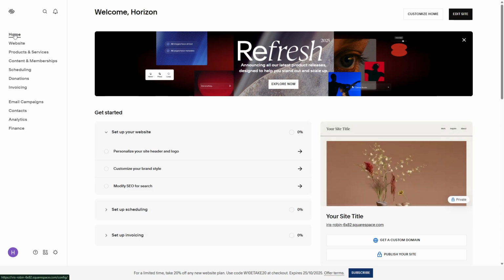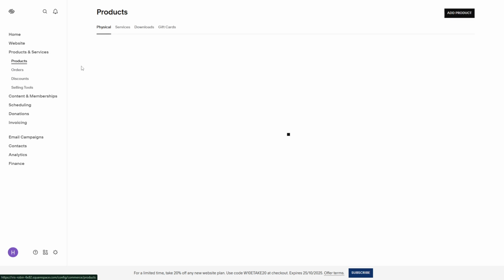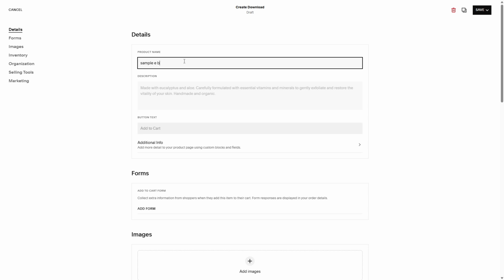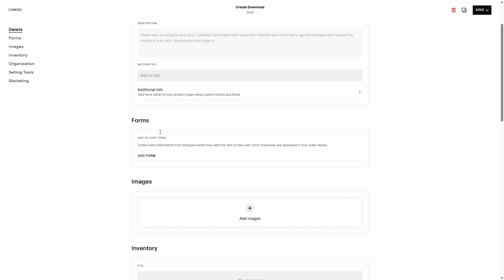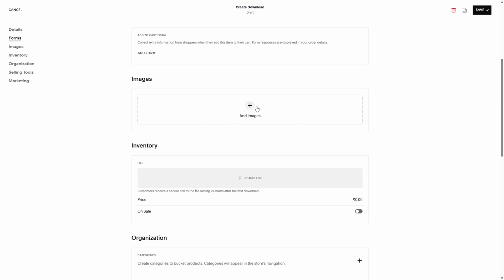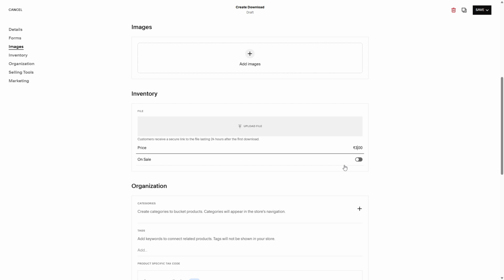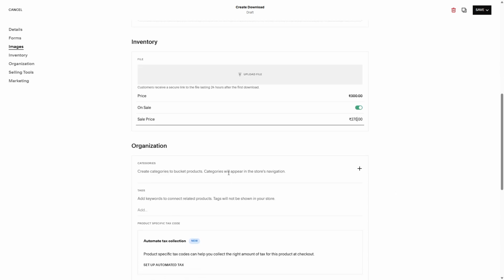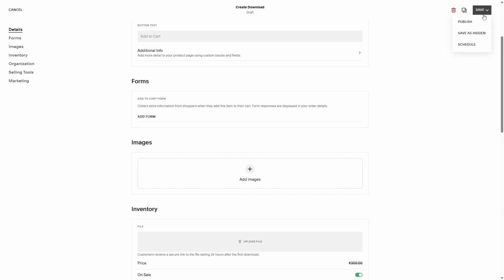How to Sell an Ebook on Squarespace (Step By Step)